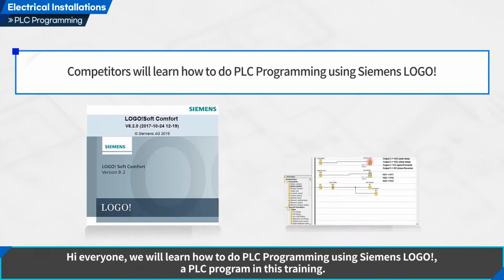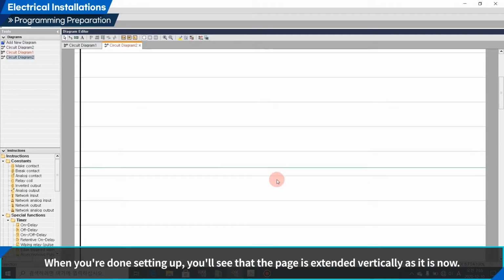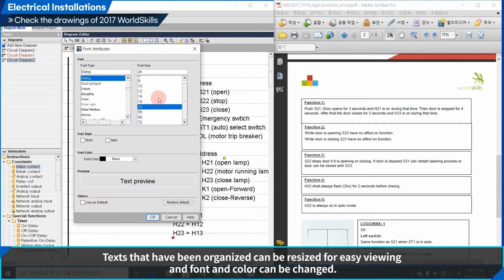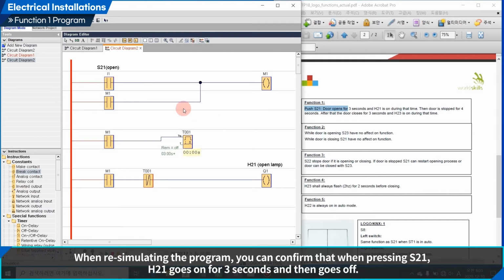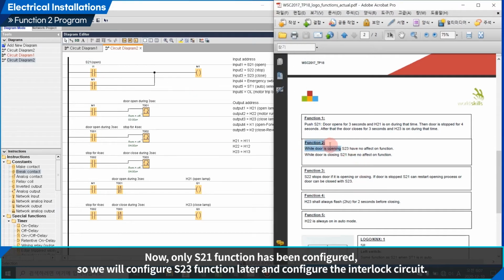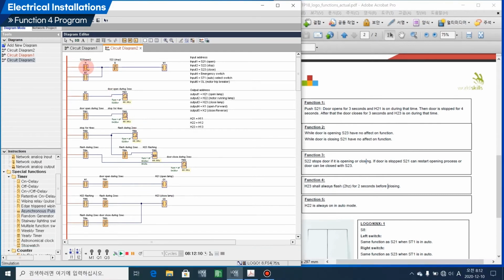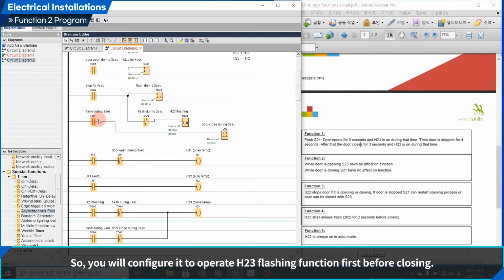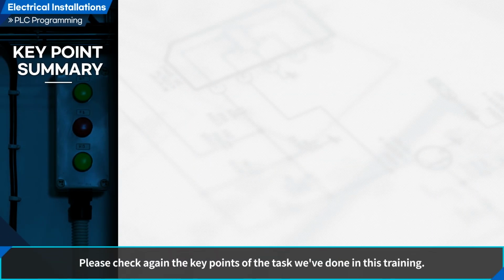(Eng Ver.)WorldSkills Electrical Installations 12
PLC Programming 00:00

00:28 Introduction

00:57 Main focus of the task
        Materials and Praparations
        Precautions

02:20 Performing tasks
02:40 (1) Programming preparation
04:26 (2) Check the drawing of 2017 WorldSkills
07:40 (3) Function 1 Program
13:06 (4) Function 2 Program
13:40 (5) Function 3 Program
14:41 (6) Function 4 Program
17:19 (7) Function 5 Program
18:57 (8) Function 2 Program
22:22 (9) How to print the Program

23:16 Key points summary